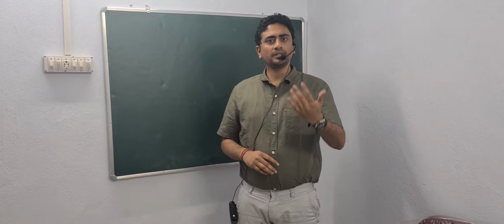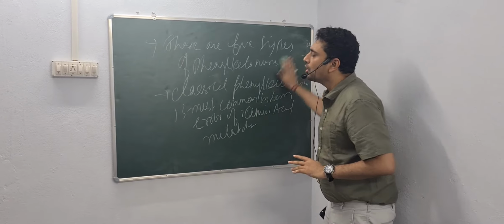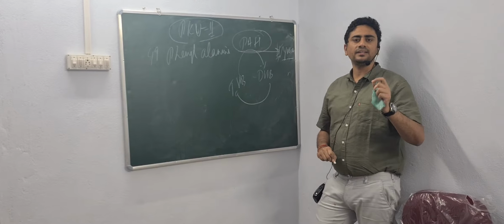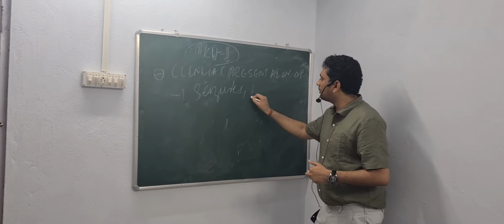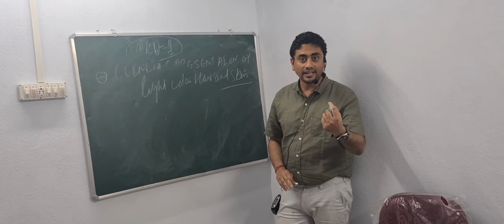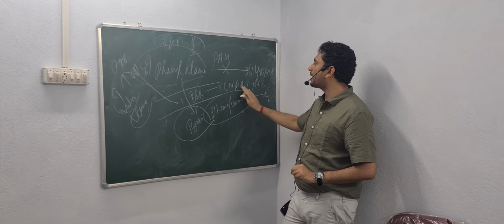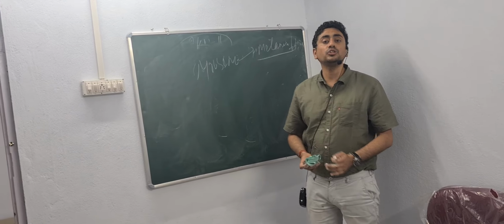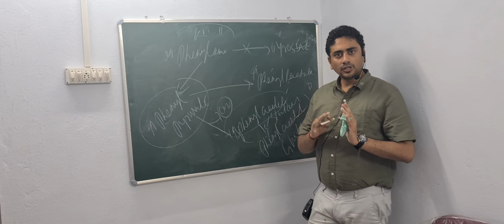ClASSICAL PHENYLKETONURIA-INTRODUCTION,BIOCHEMICAL DEFECT,CLINICAL PRESENTATION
CLASSIC PHENYLKETONURIA IS THE MOST COMMON INBORN ERROR OF AMINO ACID METABOLISM CAUSED DUE TO MUTATION IN THE GENE CODING FOR PHENYLALANINE HYDROXYLASE WHICH MANIFEST ITSELF AS PROFOUND INTELLECTUAL DISABILITY LIKE HYPERACTIVE BEHAVIOUR,PURPOSELESS HAND MOVEMENT,RHYTMIC ROCKING,ATHESTOSIS,MENTAL RETARDATION AS WELL AS LIGHT COLOR SKIN AND HAIR AND MOUSEY BODY ODOR